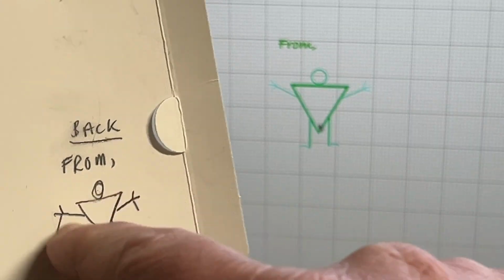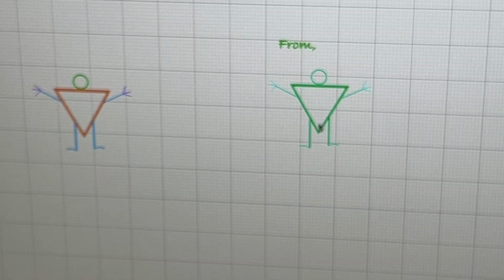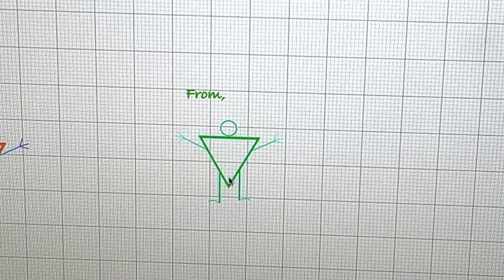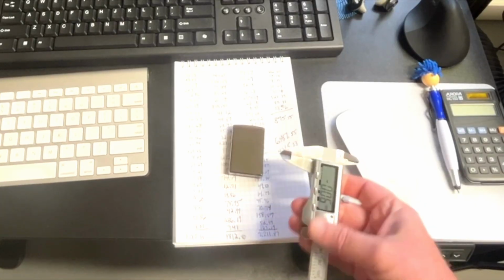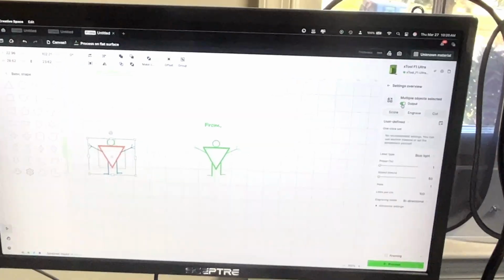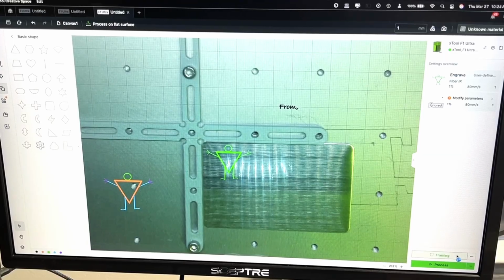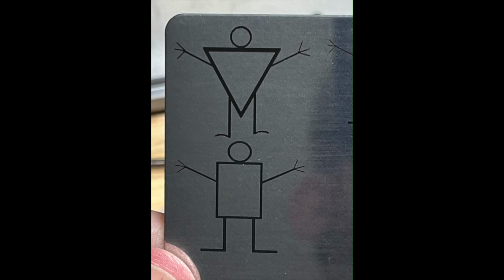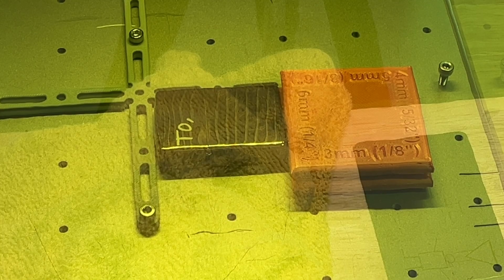"Perfect Laser Settings for Zippo Black Ice! xTool F1 Ultra Engraving + Defocus Tips"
In this video I did a last minute engraving  of a hand drawn design on a Black Ice Zippo Lighter for a Birthday Gift for a client.  I defocused my laser by 3mm up, which is easy to do in XCS software by xTool—simply note your focus measurement and add 3mm. However, I highly recommend testing your machine to find the best defocus setting, as results can vary.

I have a detailed video tutorial on finding the optimal defocus for your laser, which I’ll link here. Be sure to check it out if you want to fine-tune your settings!

xTool F1 Ultra Settings for Zippo Black Ice Lighter:
Power: 50
Speed: 50 mm/s
LPCM: 300
Defocus: Raised by 3mm

Here is a link to the Black Ice and other Zippo lighters